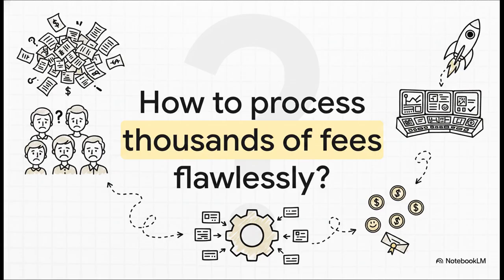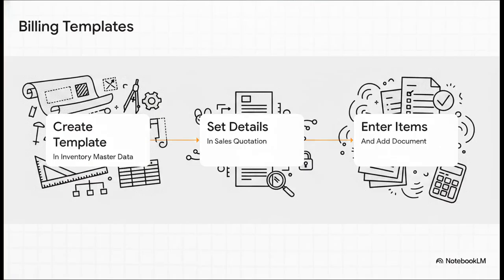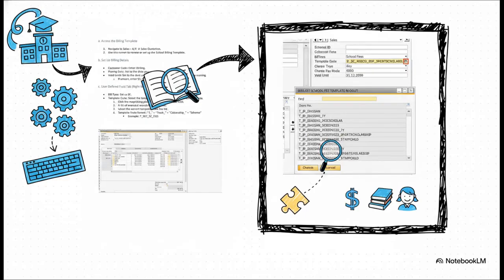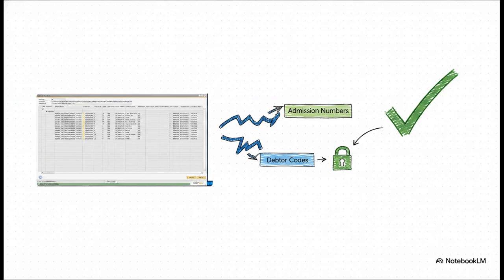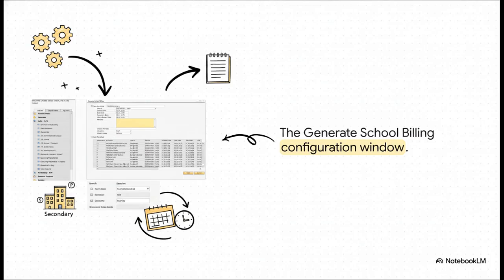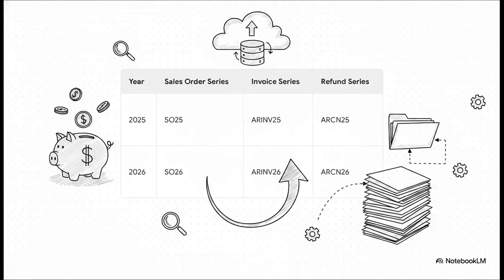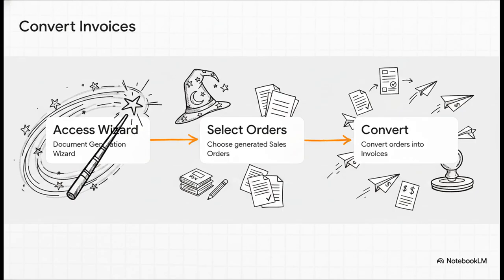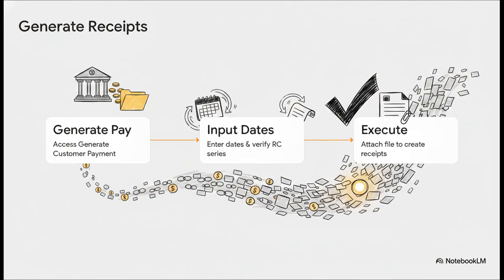SAP Demystifying School Billing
This video explain the end to end process of generating school billing by using SAP Business One with TWM add-on.